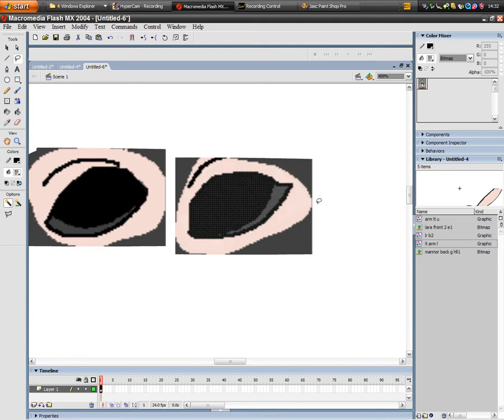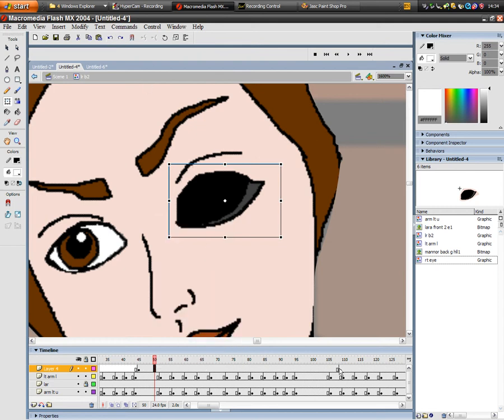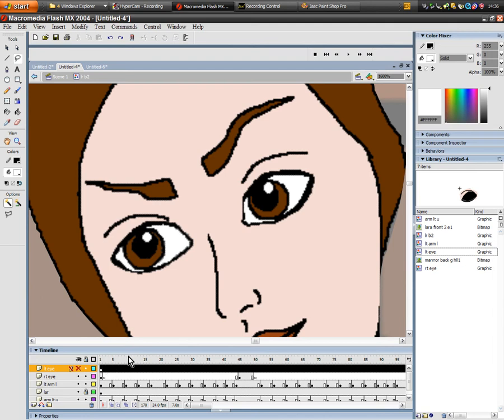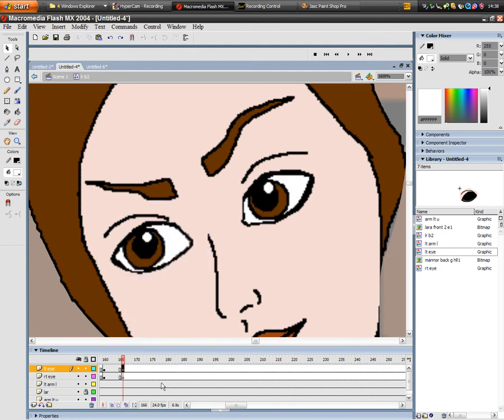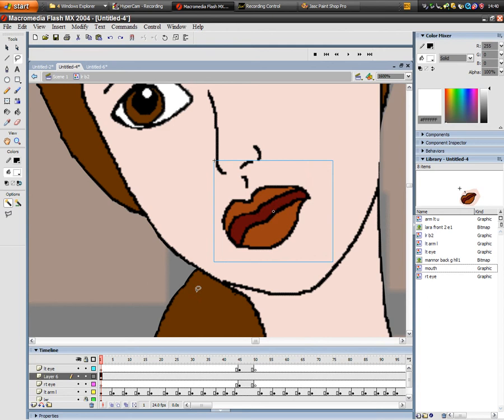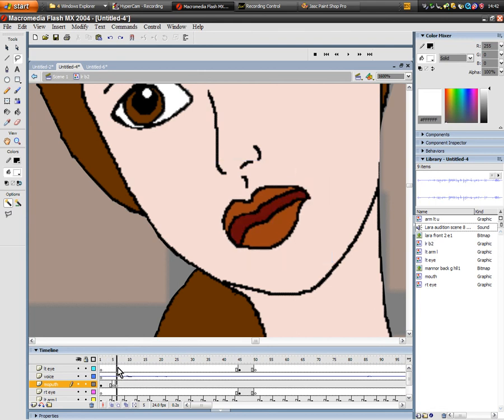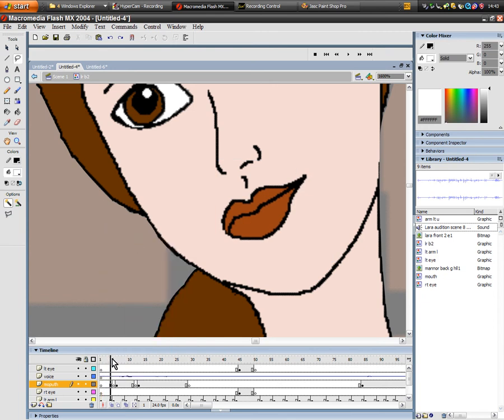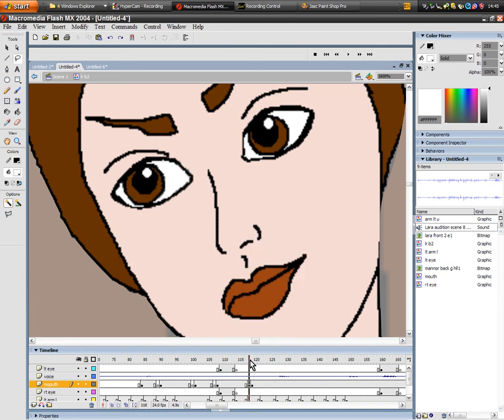Animating Lara On Adobe Flash Pt3 (Lip Sync & Eyes)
A quick reveal of how i do lip sync and eye blinks on flash,please note this is NOT a guide!